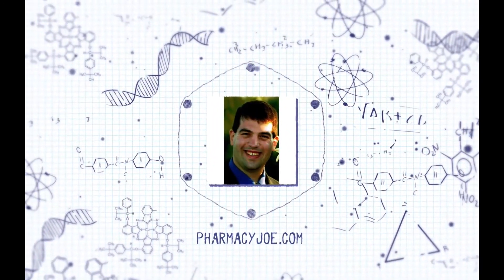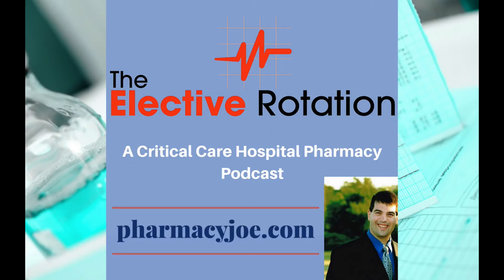Can olanzapine be given intravenously?